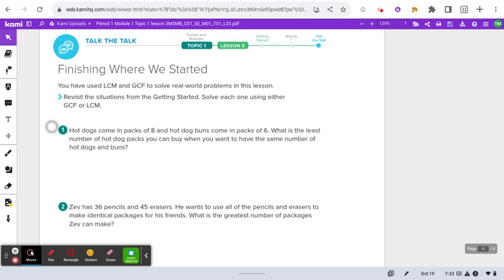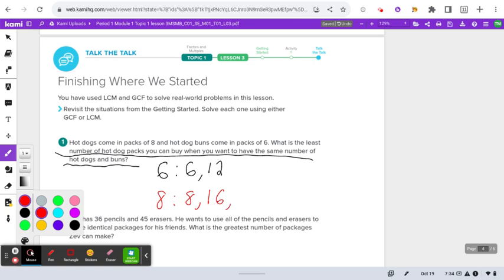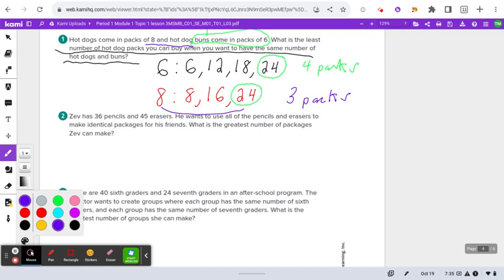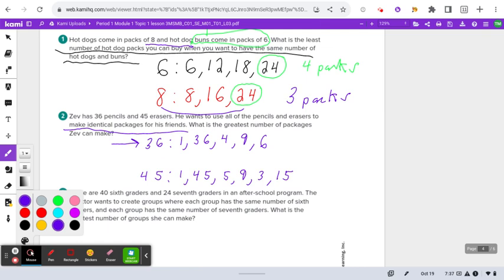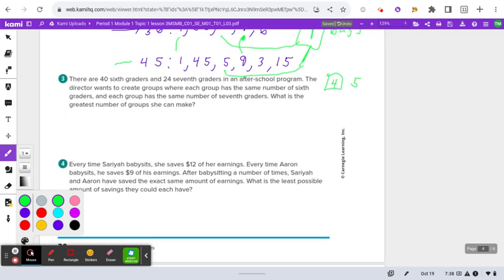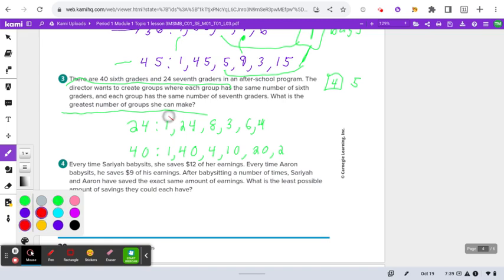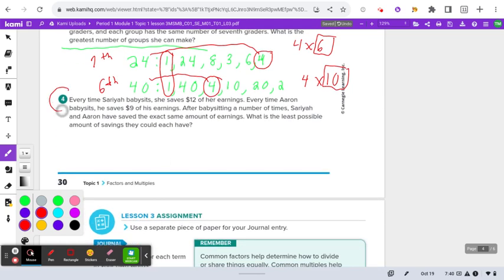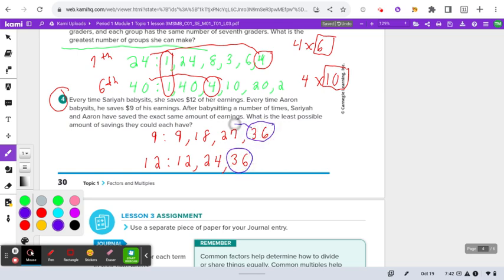page 30 Oct 19, 2022 7:42 AM